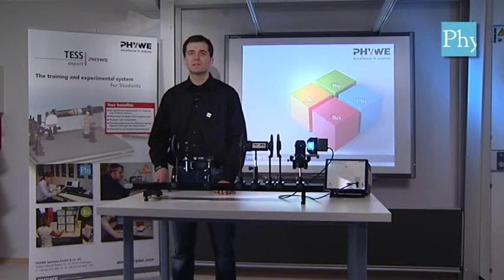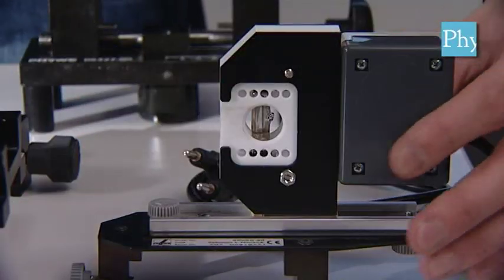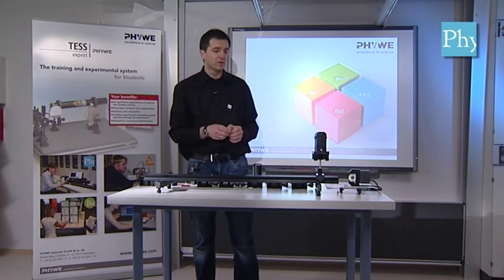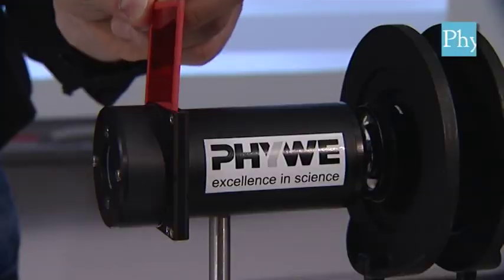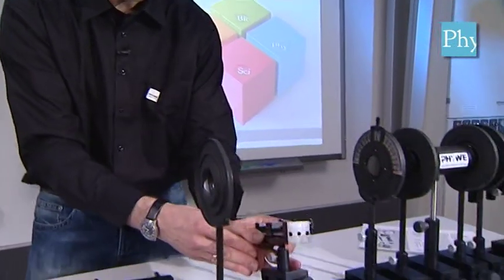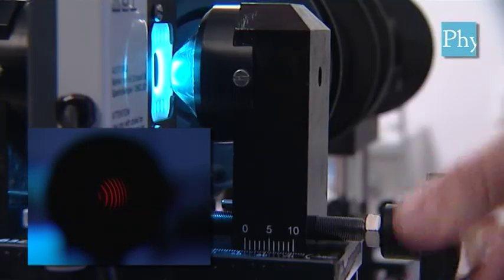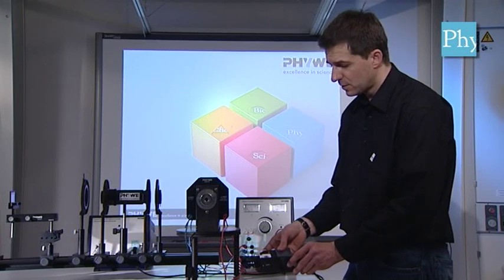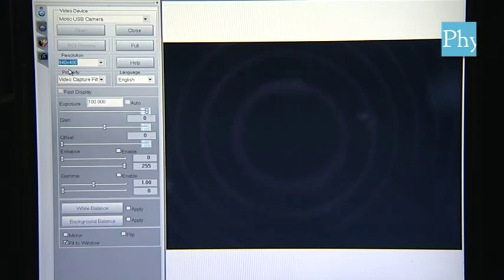Zeeman effect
The "Zeeman effect" is the splitting up of the spectral lines of atoms within a magnetic field. The simplest is the splitting up of one spectral line into three components called the "normal Zeeman effect". In this experiment the normal Zeeman effect as well as the anomalous Zeeman effect are studied using a cadmium spectral lamp as a specimen. The cadmium lamp is submitted to different magnetic flux densities and the splitting up of the cadmium lines (normal Zeeman effect 643.8 nm, red light; anomalous Zeeman effect 508,6 nm, green light) is investigated using a Fabry-Perot interferometer. The evaluation of the results leads to a fairly precise value for Bohr's magneton.